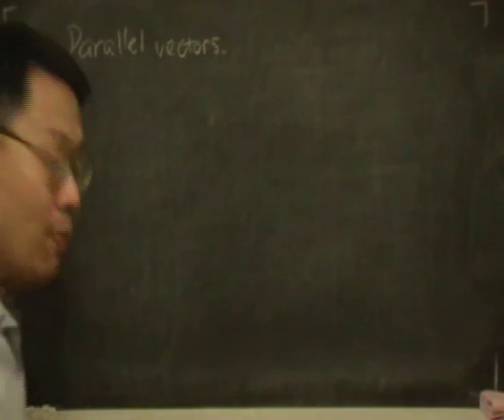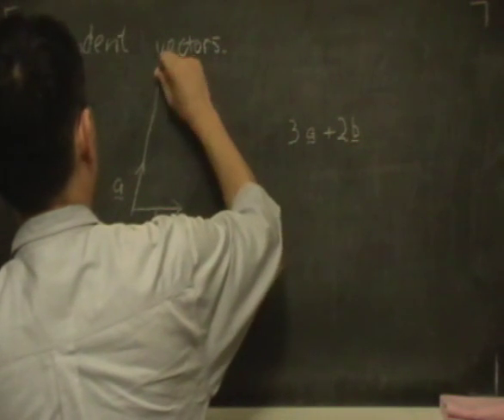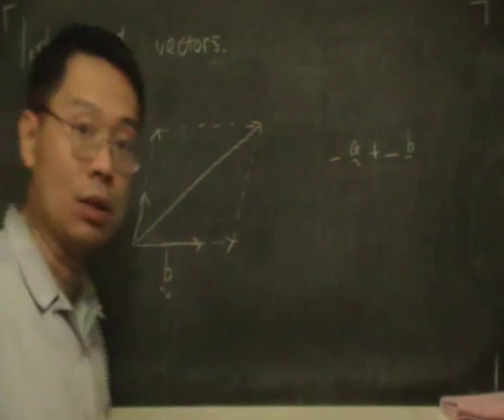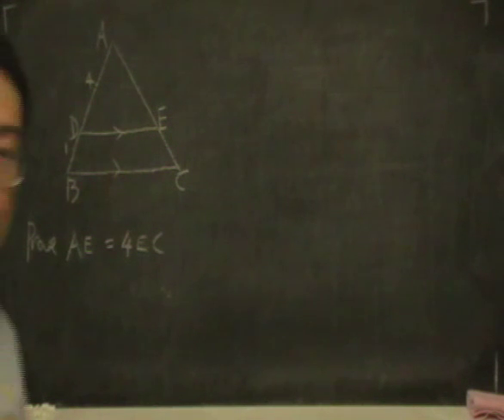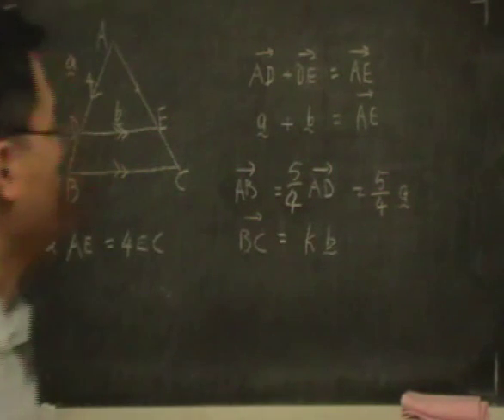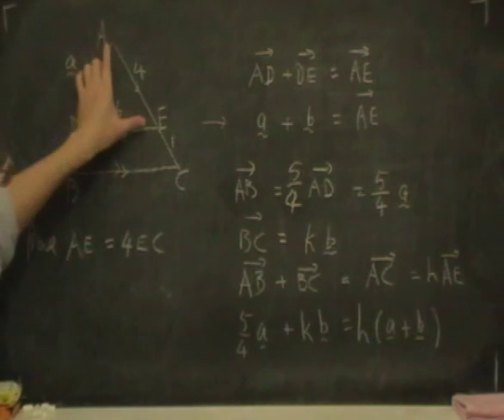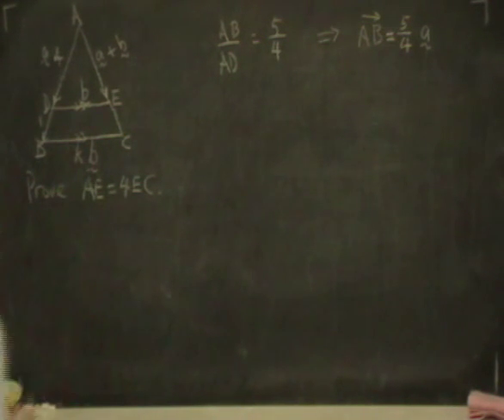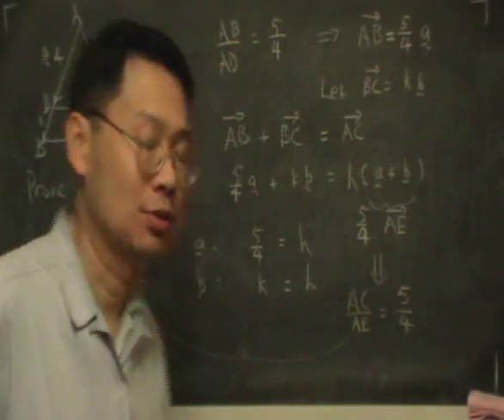O Level Math / High School - Vectors examples